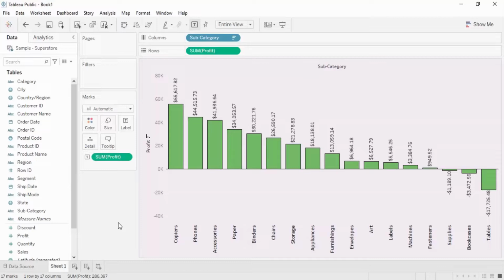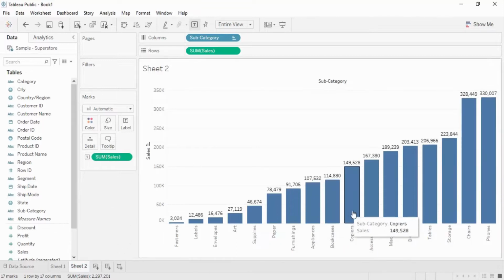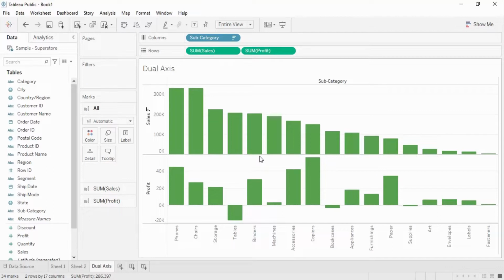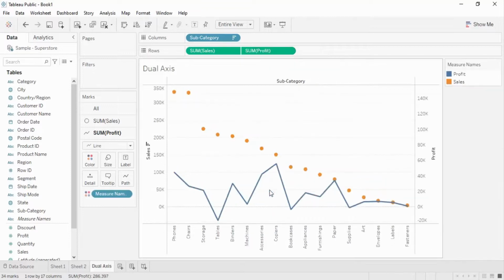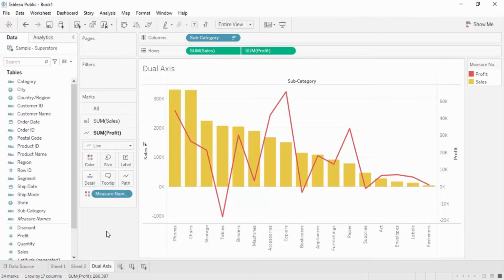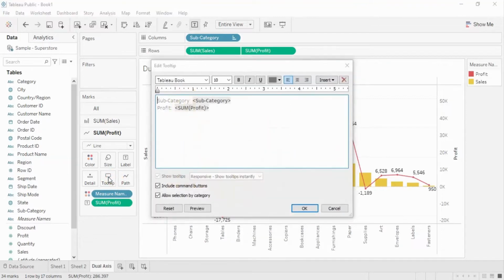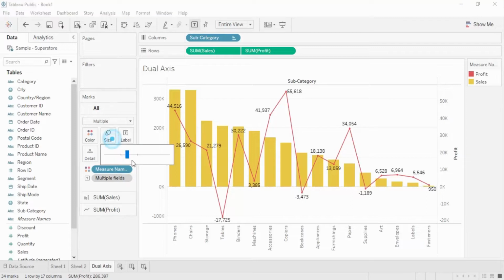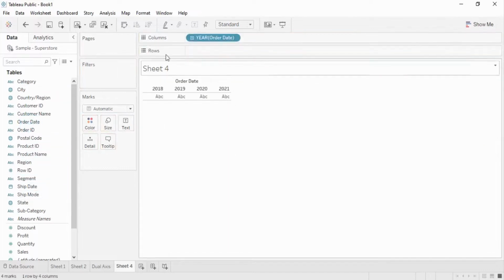How to Create Dual Axis Charts in Tableau - Beginners to Superb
Unlock the power of data visualization with Tableau as we delve into the art of creating dual axis charts in this comprehensive tutorial. Dual axis charts offer a dynamic way to compare multiple measures on a single graph, providing deeper insights into your data. Join us as we guide you through the step-by-step process of building dual axis charts in Tableau, from setting up dual axes to synchronizing scales and enhancing visual clarity. Whether you're a data enthusiast, analyst, or visualization aficionado, mastering dual axis charts will elevate your data storytelling capabilities. Enhance your Tableau skills and learn to create visually stunning and informative visualizations that captivate your audience. Elevate your data visualization game with dual axis charts in Tableau!